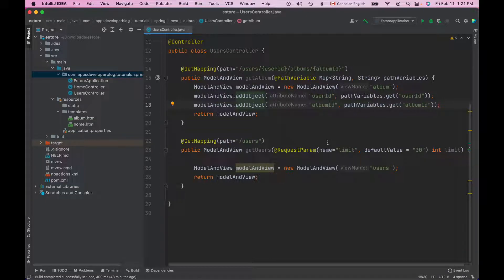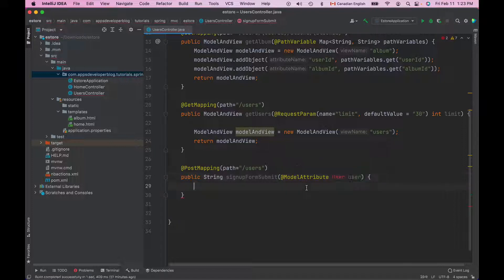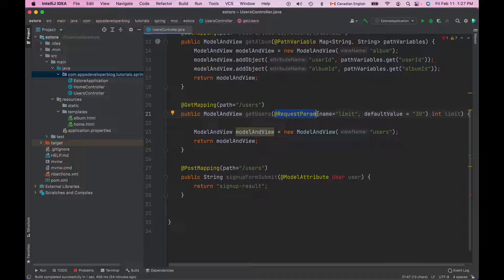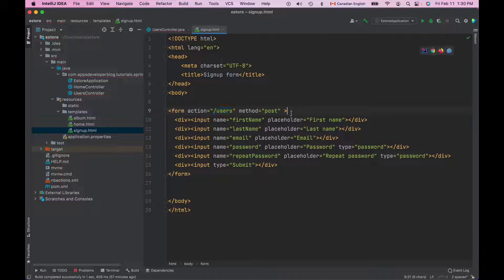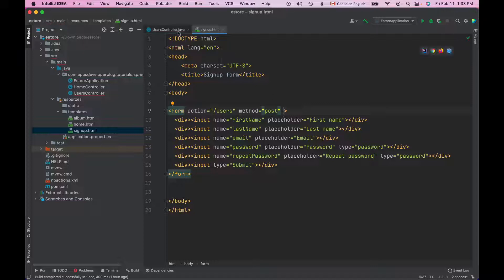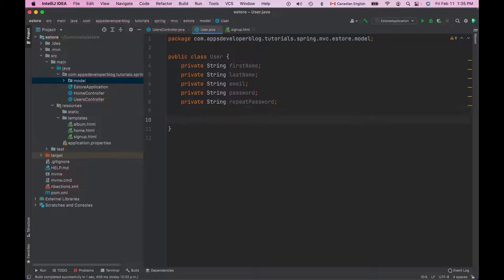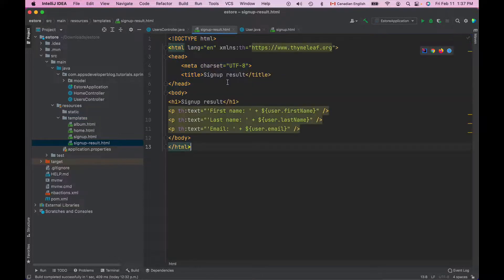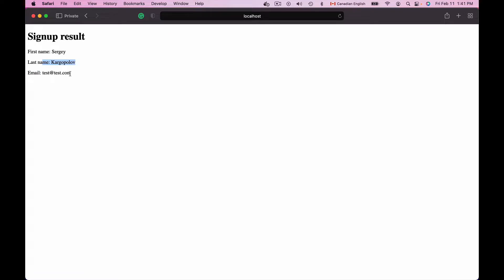Spring Web MVC | 10 | Read Form Data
In this video lesson, you will learn how to read form data in your Spring MVC Web application. To get form data in the Controller, we will use the @ModelAttribute annotation.

My Video Courses:
1. Spring Boot Microservices and Spring Cloud
2. Spring Boot Microservices, CQRS, SAGA, Axon Framework
3. AWS Serverless REST APIs - For Java Developers
4. OAuth 2.0 in Spring Boot Applications
5. RESTful Web Services, Java, Spring Boot, Spring MVC, and JPA
6. Unit Testings Swift Mobile App